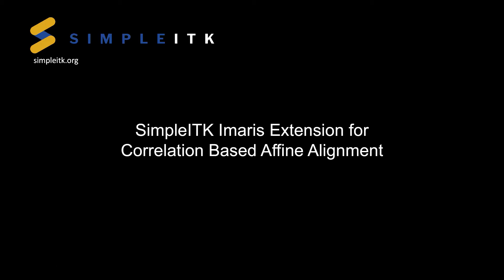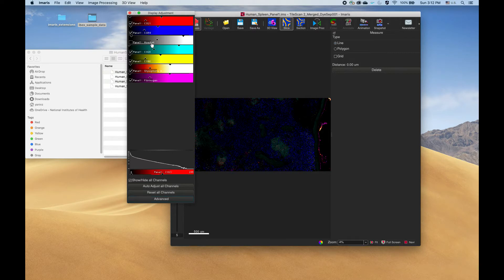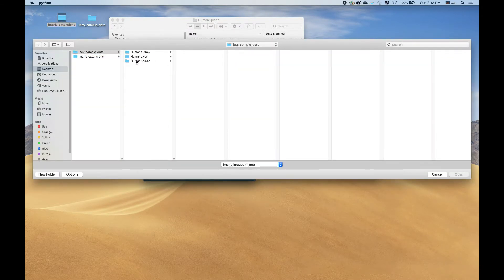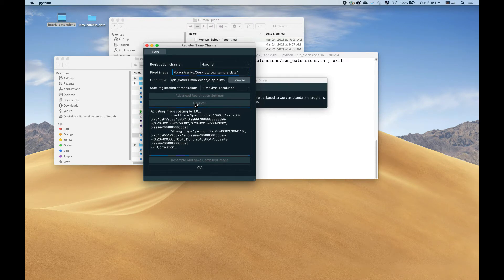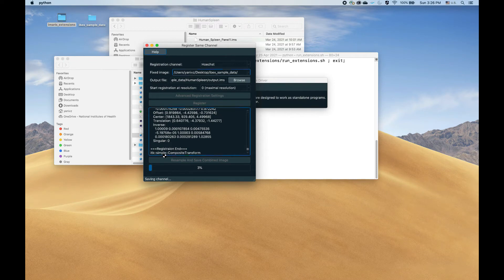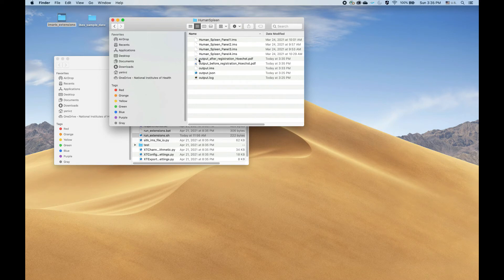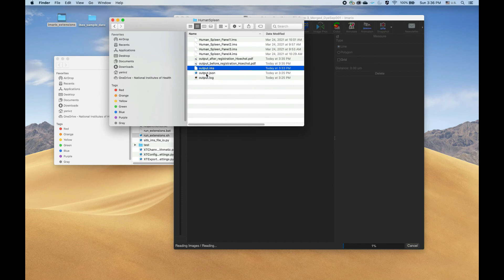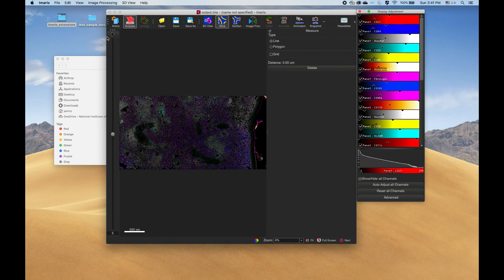XTRegisterSameChannel - SimpleITK Imaris Python Extension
This video illustrates how to use the XTRegisterSameChannel SimpleITK Imaris (Oxford Instruments) Python Extension - registration of 2D or 3D images that share a common channel (correlation based affine alignment).